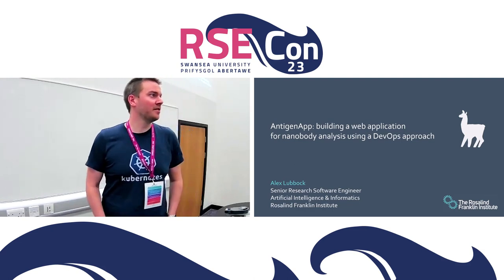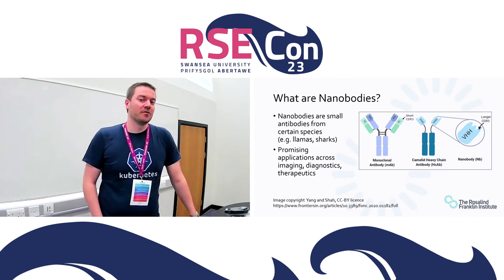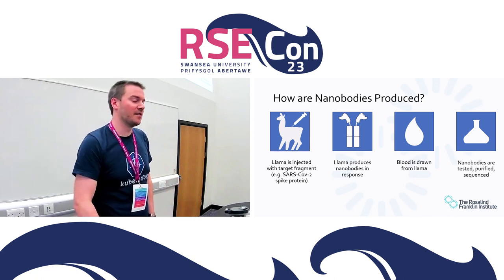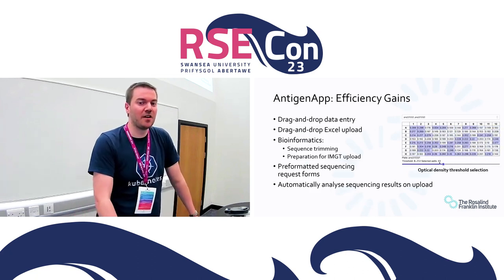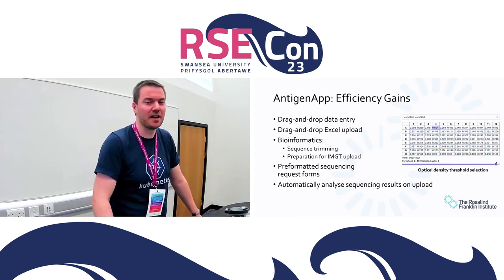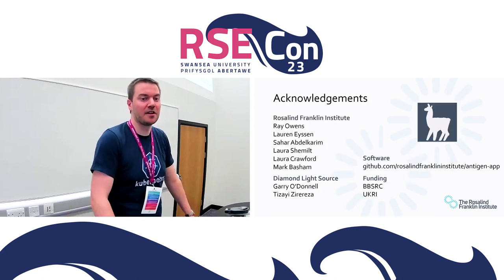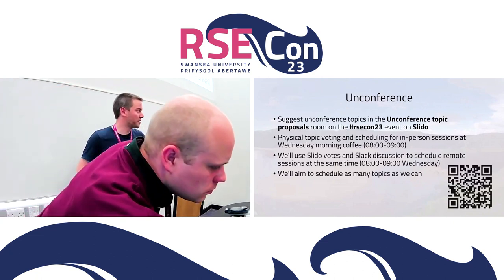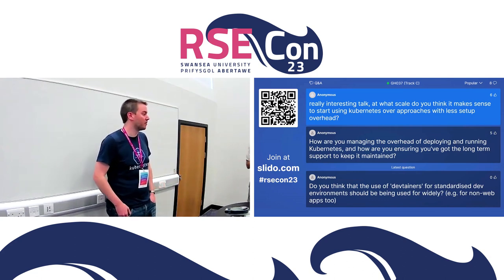Alexander Lubbock: AntigenApp: a web application for nanobody analysis using a DevOps approach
A talk from the Best Practices 1 session at RSECon23 at Swansea University, on 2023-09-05.

Abstract:
Nanobodies are a small form of antibody which, due to their small size and low chemical complexity, hold significant promise as diagnostic and therapeutic agents. The experimental pipeline for nanobody production involves multiple stages and experiment modalities. At the Rosalind Franklin Institute, scientists were finding it challenging to capture all the relevant experimental data and metadata in a way that is searchable and shareable among teams and collaborators. To solve this, we built AntigenApp, a web application which functions both as a database and specialised bioinformatics platform.

As a small team of research software engineers, we adopted a DevOps approach, whereby RSEs are responsible for both development and operations of software, leveraging automation for efficiency. We utilise a modular technology stack centred around a Postgres database, a backend Python/Django web application, and a React-based frontend. The application runs on Kubernetes using a continuous integration/continuous deployment (CI/CD) approach.

In this talk, I will discuss the successes and challenges we’ve faced in developing and running AntigenApp across its whole lifecycle, including why we chose a “cloud native” technology stack, how we decided when to “pivot” in terms of technologies used and refactoring, and lessons learned on deploying to Kubernetes including security, performance, monitoring errors, and streamlining the update process using “gitops”. We hope our experience is useful to other application developers using or considering “cloud native” application development on Kubernetes.